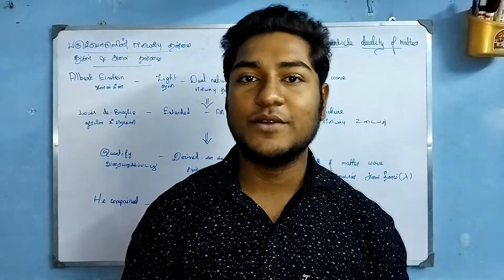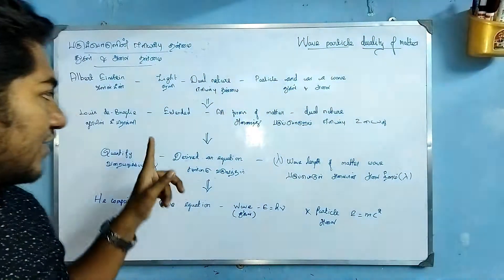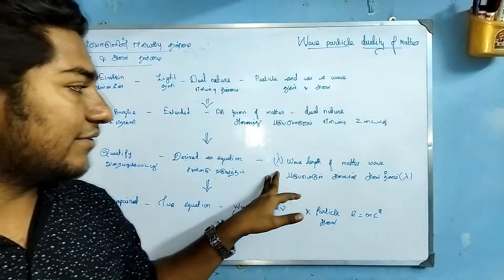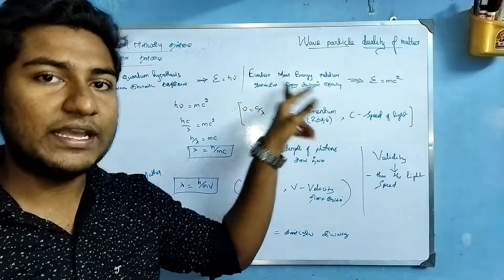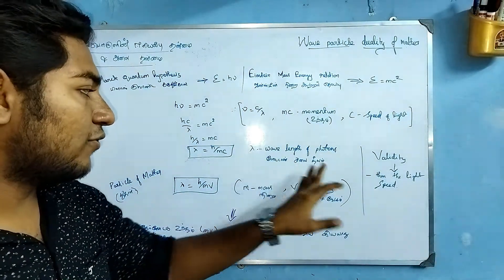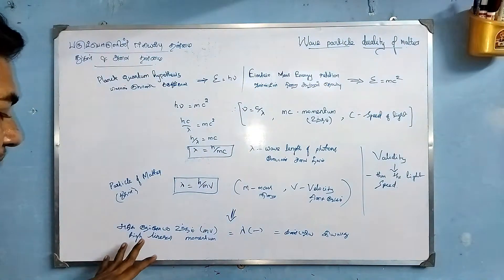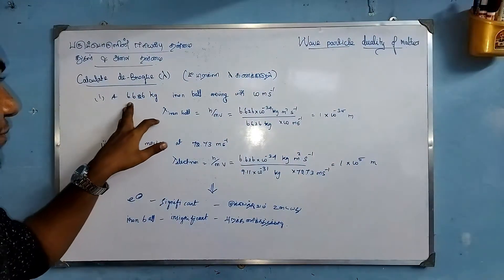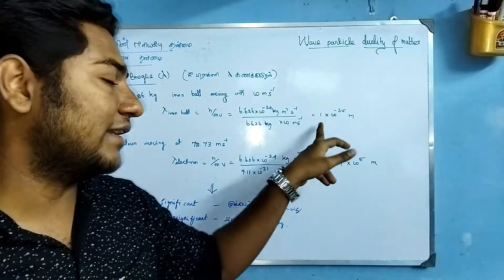Wave particle duality of matter ll பருப்பொருளின் ஈரியல்பு தன்மை துகள் மற்றும் அலை தன்மை